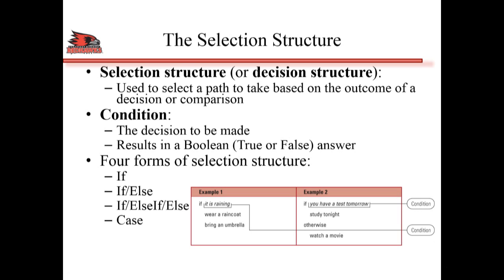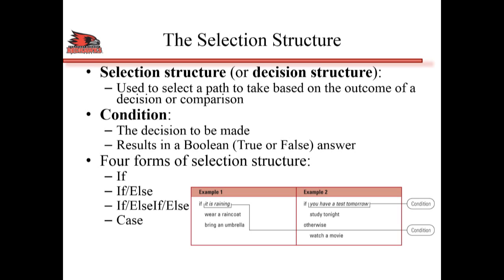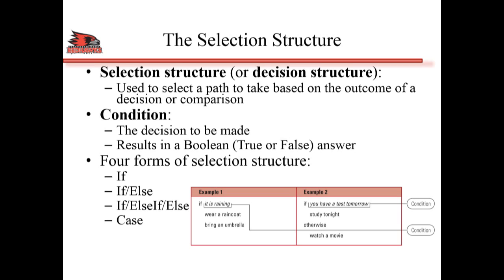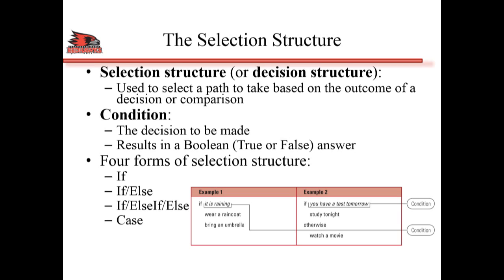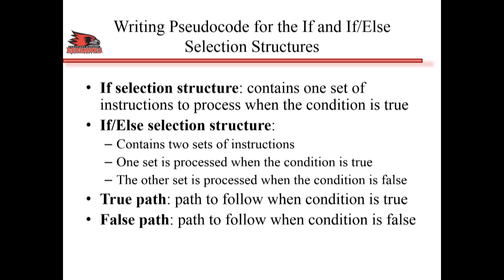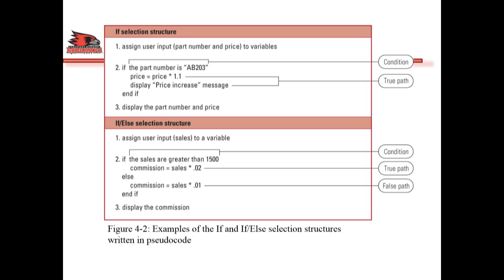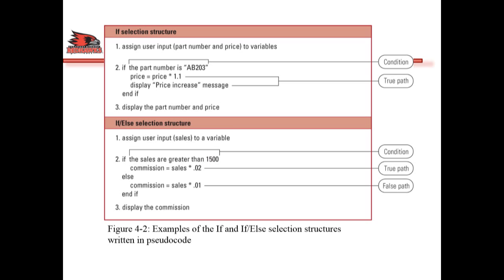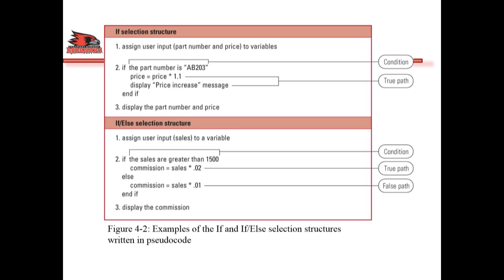Class 4 part2 if else pseudocodes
A brief discussion on how if else statements are structured